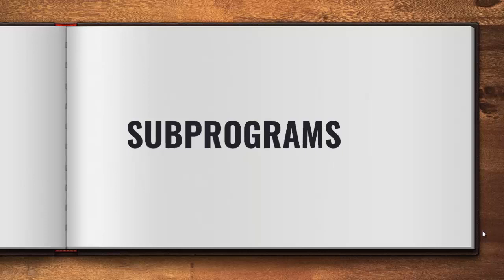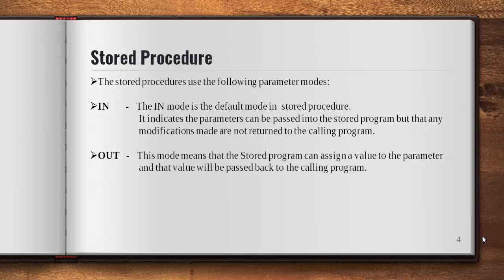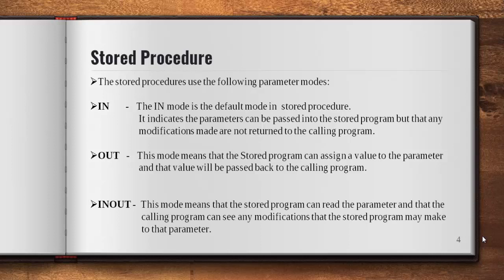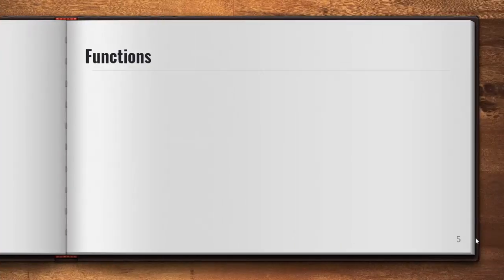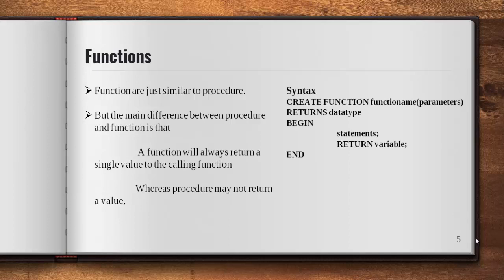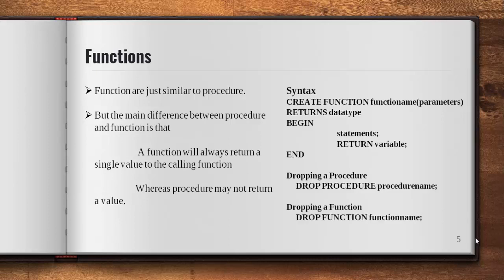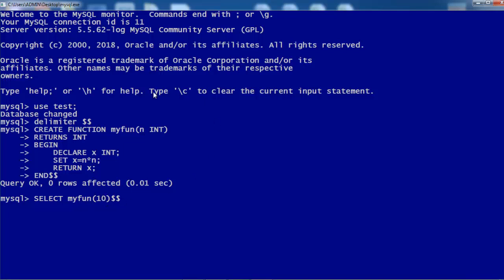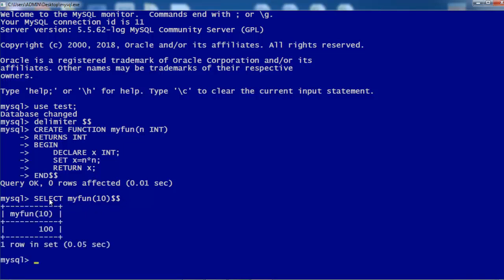ADVANCED SQL -SUBPROGRAMS - SESSION 5